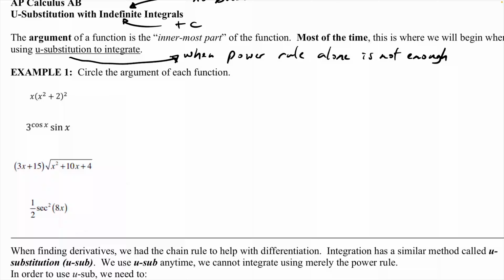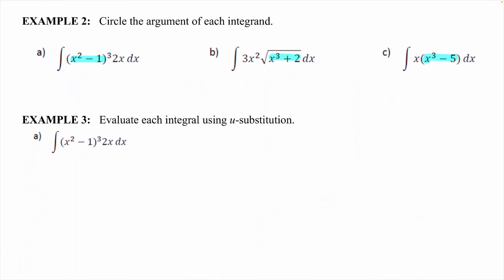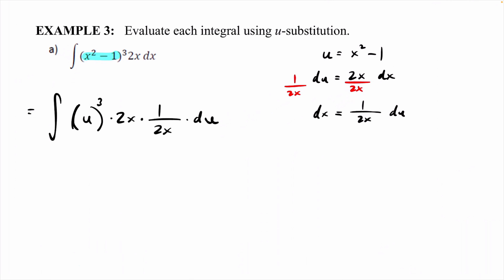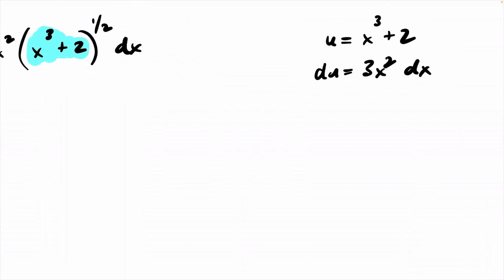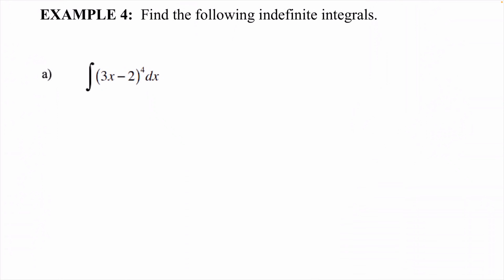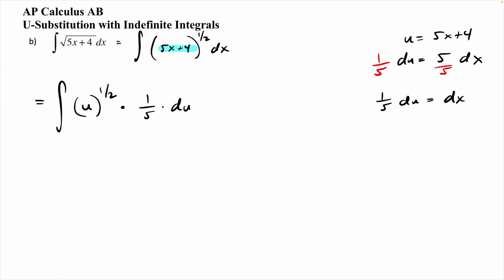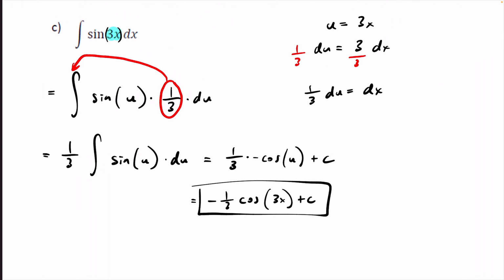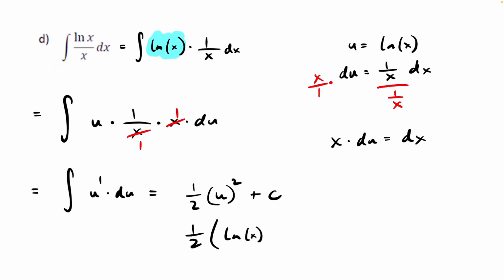2/5/26 - U-Substitution with Indefinite Integrals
Examples 1-4d